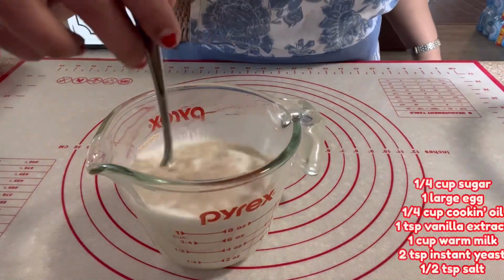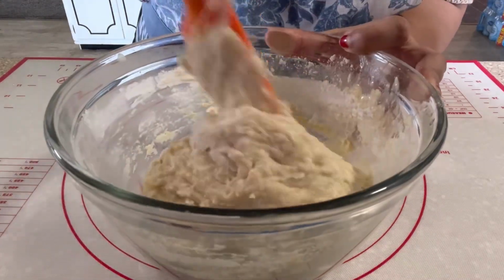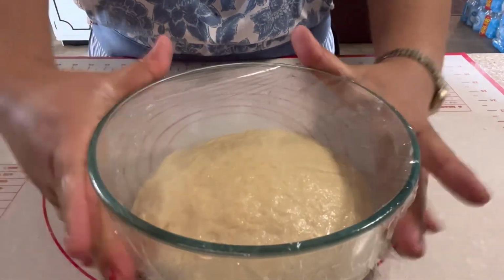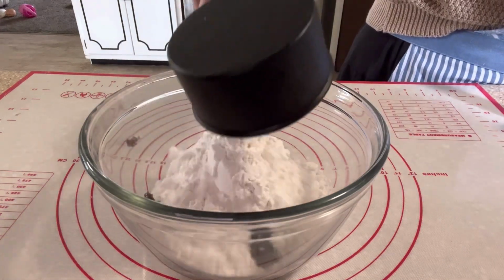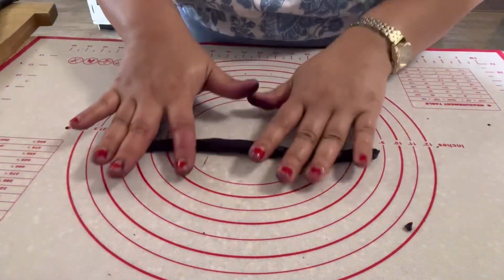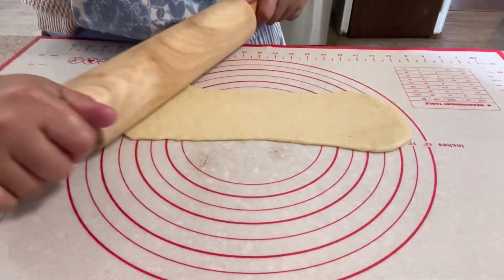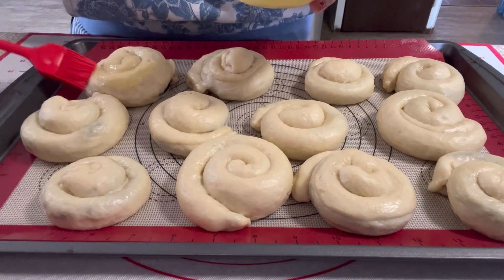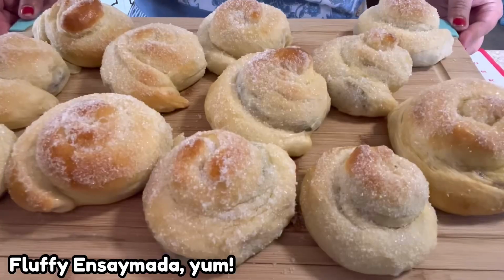FLUFFY ENSAYMADA //Ube Filling